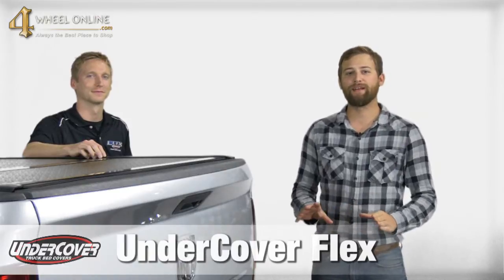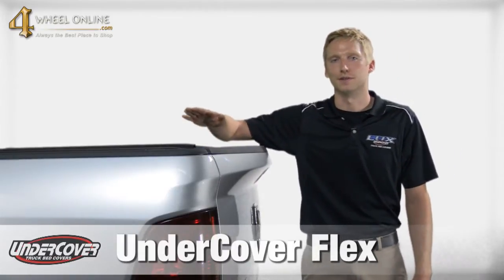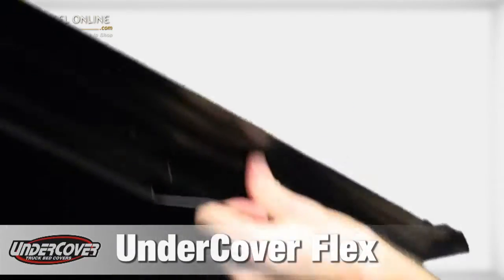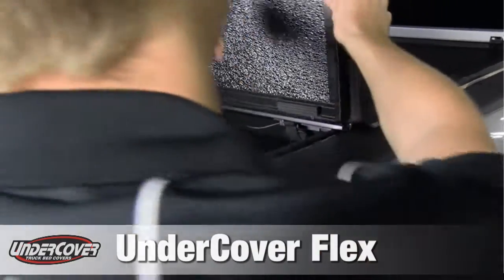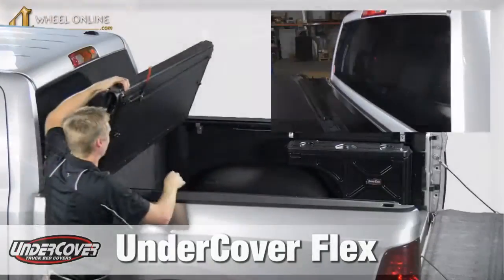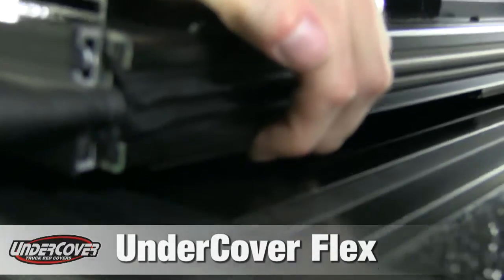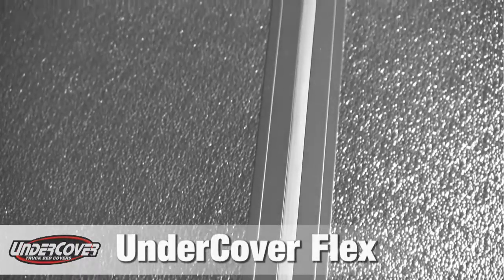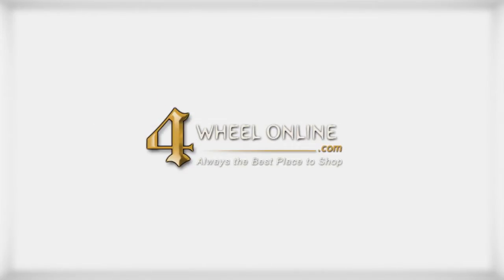UnderCover Flex Tonneau Cover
UnderCover Flex Tonneau Cover has several great features that will transform your truck into a multi-purpose, safe, and weather resistant vehicle. To learn more or order an UnderCover Flex